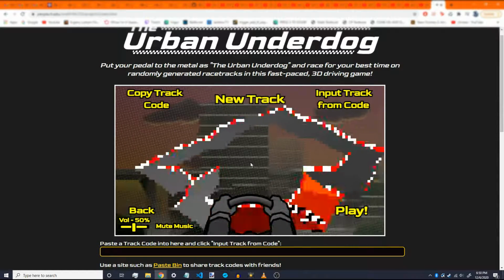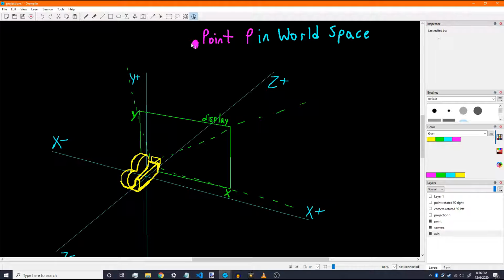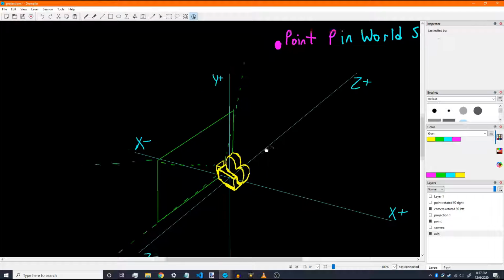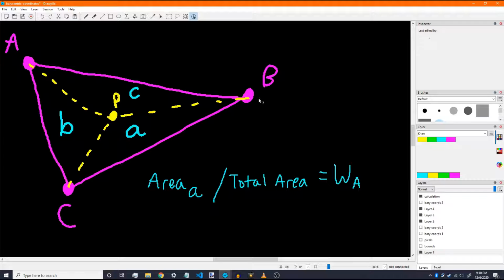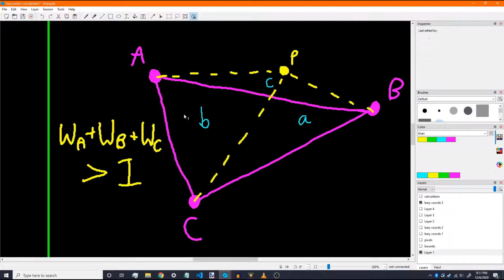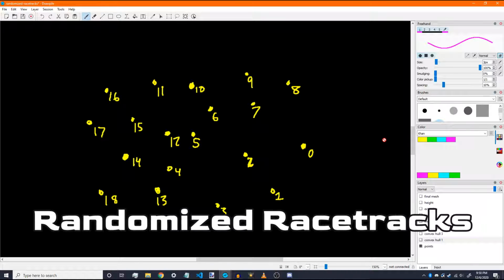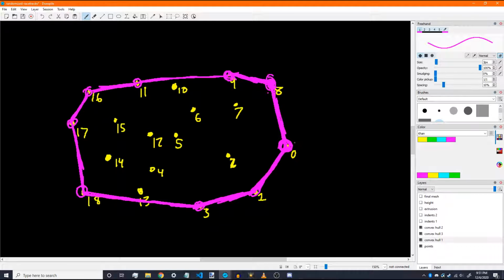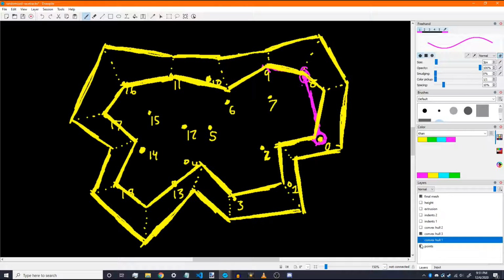The Urban Underdog - Creating 3D Graphics and Randomized Racetracks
Originally uploaded on: December 7, 2020

I discuss concepts that I learned when developing my own 3D rendering engine such as 3D Projections, Barycentric Coordinates, Rasterization, and creating Randomly Generated Racetracks.

Music is from Fall Guys: Ultimate Knockout!